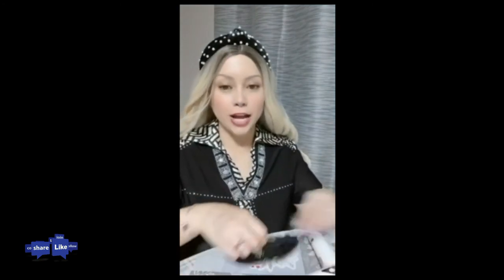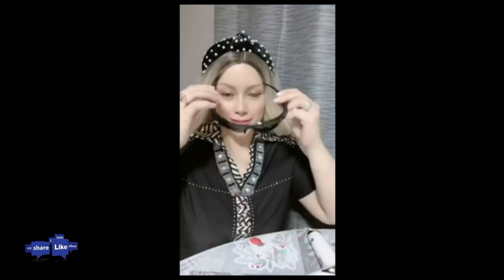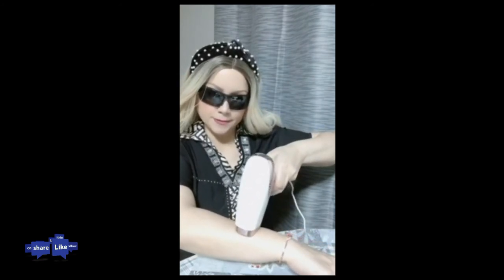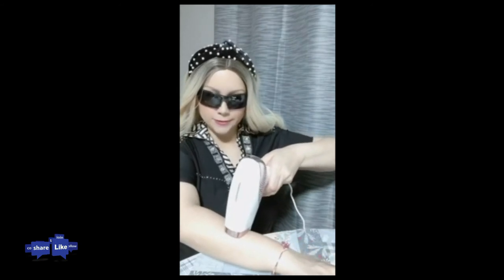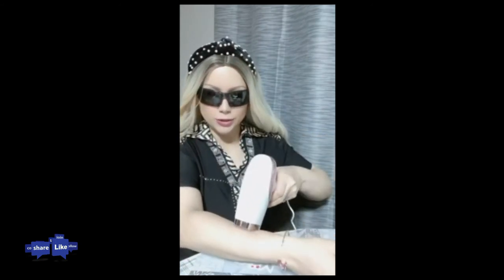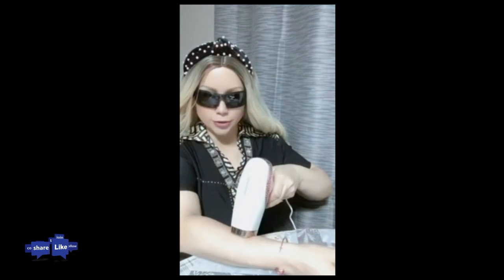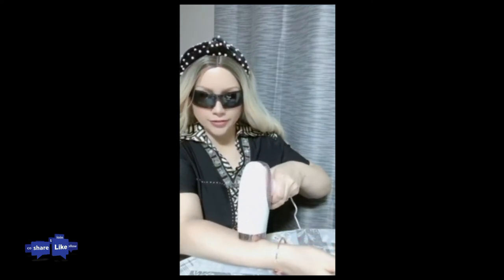Laser Hair removal for men and women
Cooling Care Function
This IPL ice cold epilator is an ideal for hair removal, whose light-out window and ice cold compress head are built together.The design of cooling care can avoid the skin to redness and burning when the pulsed light emit and transform into heat to the hair follicles.

And special ice-cold technology protects the skin when you do the hair removal, relieving the pain and reducing the pores so that you can enjoy the silky skin and comfortable feeling.

2 flash modes
2 Flash Modes
Manual and auto mode supported. Manual mode used for precision areas, like bikini lines, underarms, chin, fingers; Auto mode used for large areas, like arms, legs, stomach, back. It will greatly reduce treatment time.

Press the trigger button for 3s will turn on auto flash mode. Once auto flash mode start, the level icon will flash. When the lamp head is aimed at the skin, the hair removal device will flash automatically. If you want to use manual flash mode, just need to press the trigger button to start treatment.

500,000 flashes hair removal
500,000 Flashes, 5 Energy Level
The permanent hair removal machine has 500000 flashes, which is enough for 9-11 people to use it all over the body. So it is designed as a non-removable flash head to avoid the risk of light leakage and loose contact.

5 adjustable energy levels, adjust the energy from 1 to 5 gradually, choose the comfortable level for you.( Level 1 is the lowest energy. )On condition of safety, the higher the energy level is, the better result it will be.

hair removal package include
Package Include
1 * IPL Permanent Hair Removal Device

1 * Small area lamp cap

1 * US plug DC Adapter

1 * Goggles

1 * User manual

Is it suitable for me?
IMENE hair removal is ideal for arms, armpits, bikini line, legs, back, chest etc.

The laser hair removal works effectively on a wide variety of hair and skin types.

It works on naturally dark blonde, brown and black hair and on skin tones from very white to brown.

NOT for use on red,light blonde, white, or gray hair and dark brown or black skin tones or tattoos or dark spots.

NOTE: To prevent hurt your skin, don't hold the laser hair removal's window still over one spot and flash multiple pulses on the skin.

IMENE laser hair removal
How to use laser hair removal?
Features & details
【Effective Permanent IPL Hair Removal】The laser hair removal device uses the newest technology applied in hair removal system called Intense Pulsed Light (IPL) to break the cycle of hair regrowth. Clinically results proved that IPL hair removal machine is safe, gentle, effective, with no side effects. Up to 93.7% of women experienced noticeable results after just 2 months complete treatment.
【Unique Ice Compress Function】Our body hair removal built-in ice compress plate maintain the skin surface temperature between 32 ~ 41℉, calm down your skin and relieve redness and swell. Easy to operate, turn on the ice mode, you can enjoy doing hair removal and cooling care at the same time. It is just what you need for a painless and comfortable treatment that will result in smooth and hair-free skin that your friends will envy.
【500，000 Flashes, 2 flash modes】IMENE permanent laser hair removal with 500,000 flashes that enough for 9-11 individuals' whole body hair removal. It is designed as a non-removable flash head to avoid the risk of light leakage and loose contact. Two flash modes, manual and auto mode supported. Manual mode used for precision areas, like bikini lines, underarms, chin, fingers; Auto mode used for large areas, like arms, legs, stomach, back. It will greatly reduce treatment time.
【IPL Technology 100% Safe on Your Skin】This latest IPL hair removal technology guarantees you complete safety compared to other methods of permanent hair removal. This laser hair removal machine with ICE cooling function allows it to be used for hair removal without damaging. Wear the goggles when using the hair removal device.
【Top Quality and Service】Professional manufacturer and strict quality control make us confident in our home use epilators. 90-Days money back and return service.
Product information White-pink
Department Mens
Manufacturer IMENE
ASIN B07PZ5PLB8
UNSPSC Code 53131600
Item model number T3
Best Sellers Rank #12,376 in Beauty & Personal Care (See Top 100 in Beauty & Personal Care)
#7 in Light Hair Removal Devices